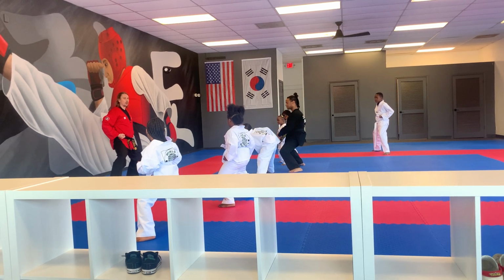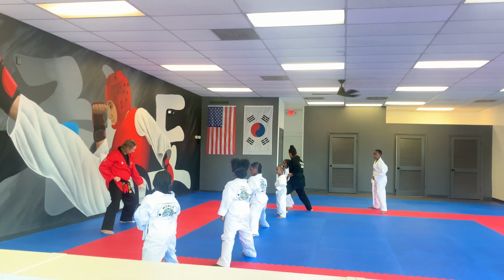June 11, 2024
World Martial Arts Academy